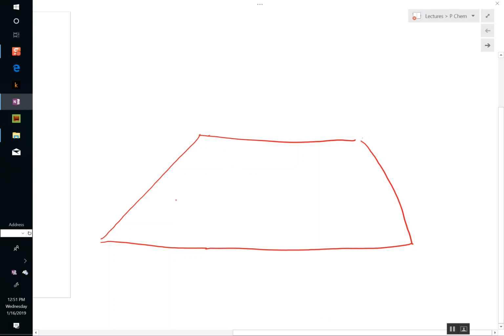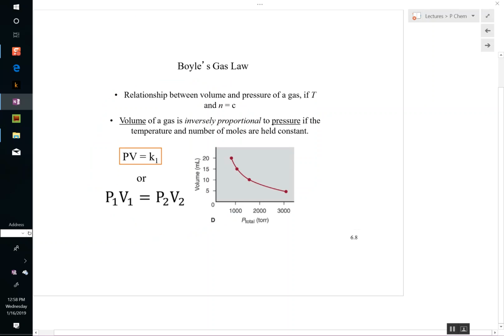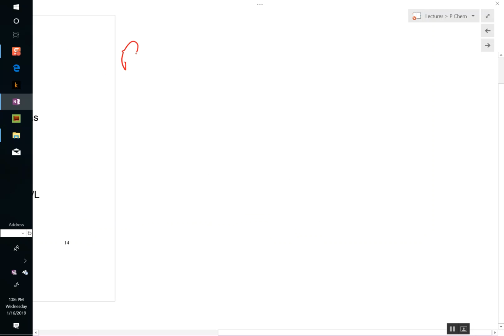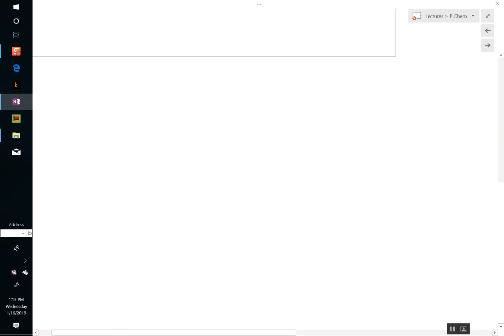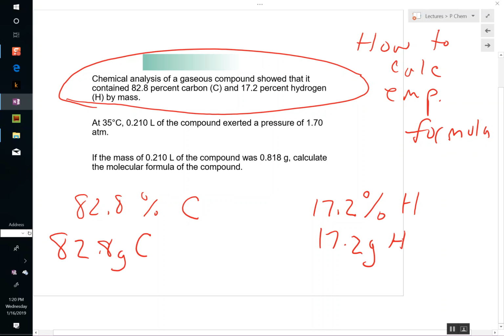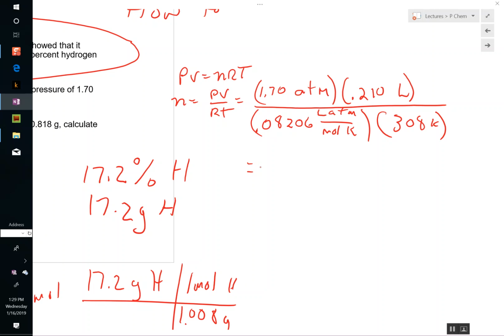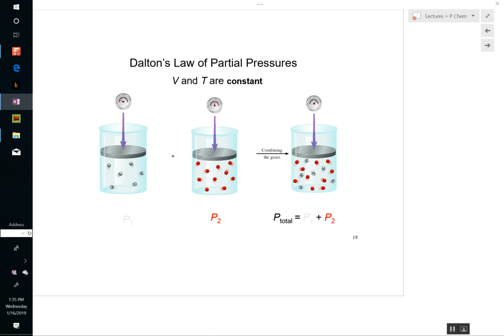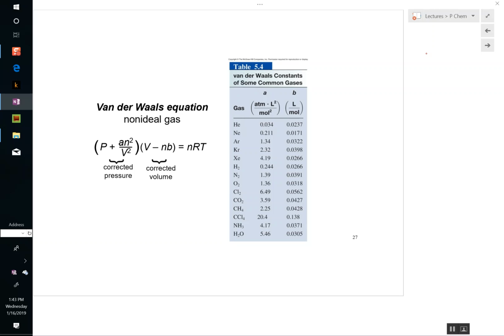Lec 1 Gas Laws 2019 01 16 13 48 29